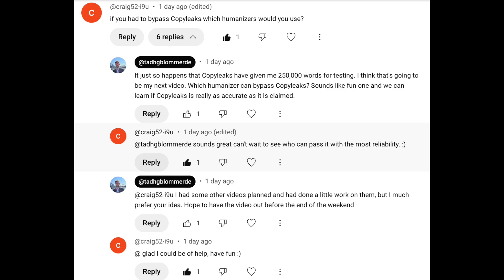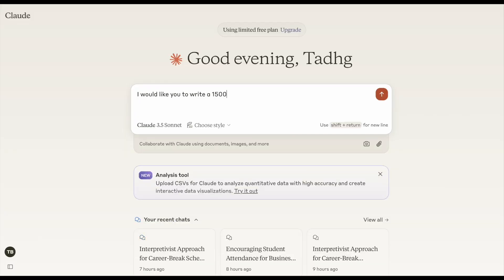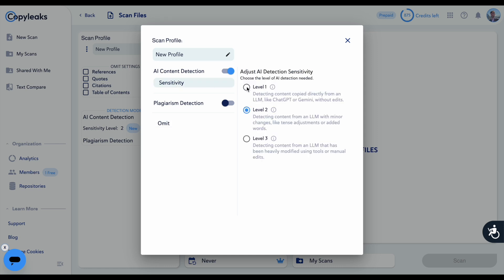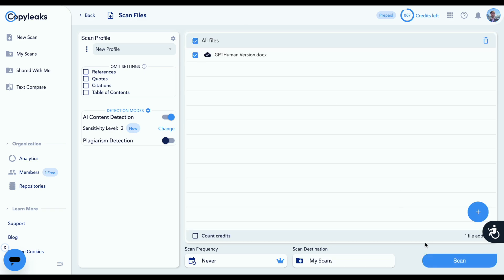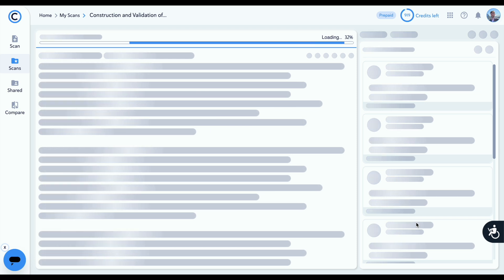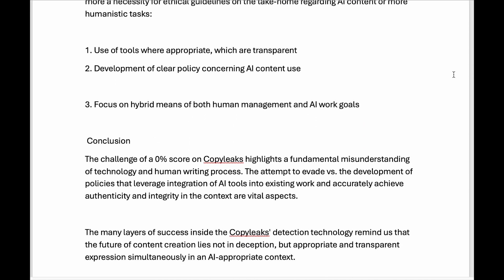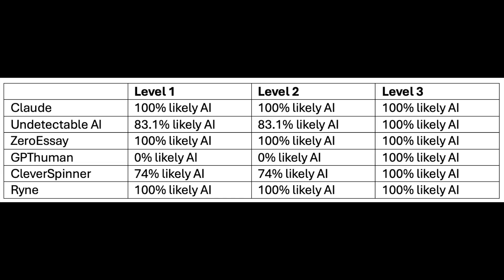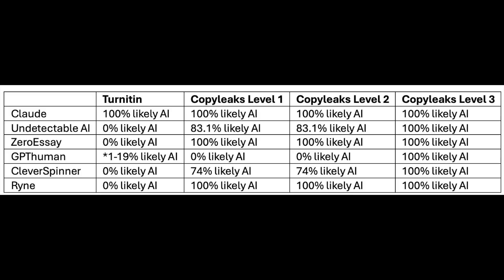AI Detection in Academia: Testing Copyleaks Against AI Humanizers Used By Students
A comprehensive, independent test of Copyleaks AI detection against five popular AI humanizers, with direct comparisons to Turnitin. Essential viewing for educators and students interested in academic integrity and AI detection in higher education.

Key tests include:
• Copyleaks sensitivity levels 1-3
• Turnitin AI detection comparison
• Writing quality analysis
• Real human writing verification test

Tools tested:
• Undetectable AI
• ZeroEssay
• GPTHuman
• CleverSpinner
• Ryne

From the perspective of an experienced educator, this video provides factual, unsponsored insights into the current state of AI detection and humanization in academia and raises questions about the continued use of the Turnitin AI detector.